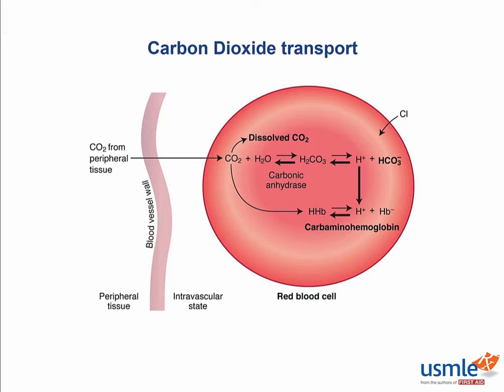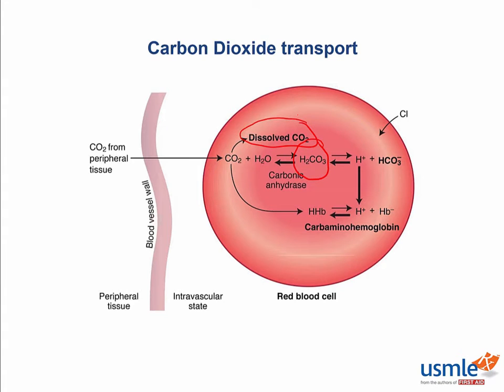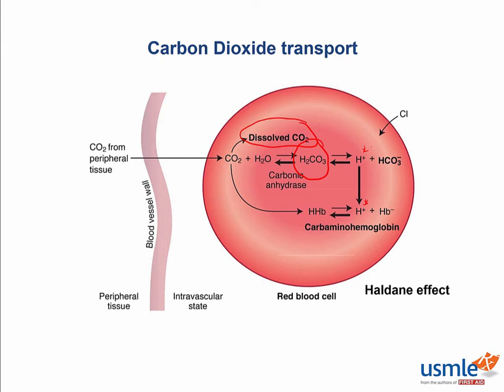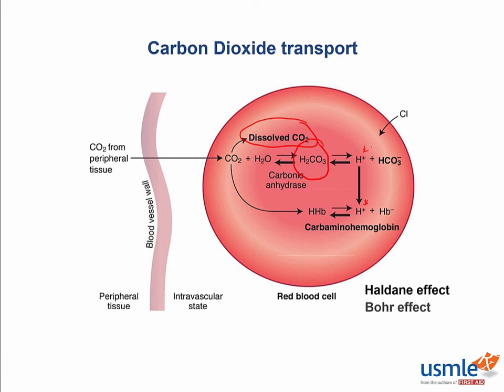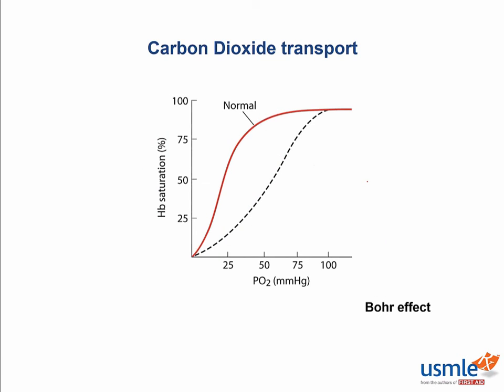USMLE-Rx Express Video of the Week: Carbon Dioxide Transport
Our Express Video of the Week covers Carbon Dioxide Transport, from the Physiology section of the Respiratory chapter in First Aid for the USMLE Step 1.